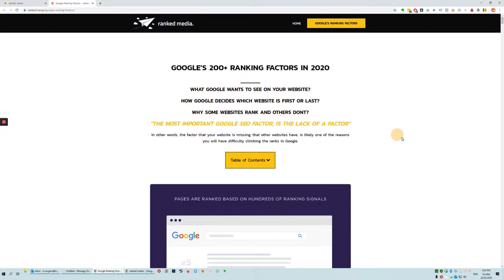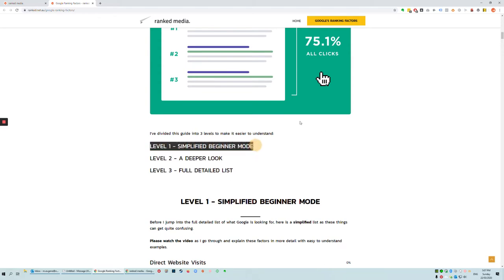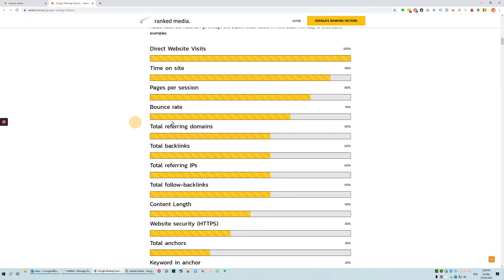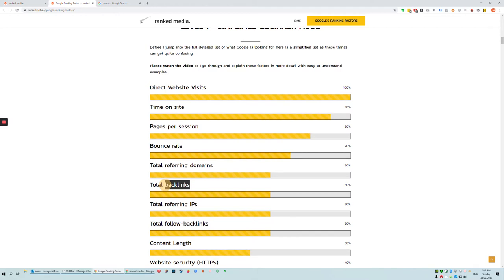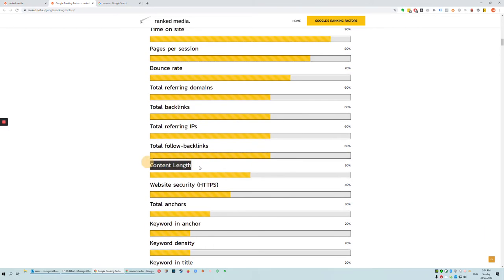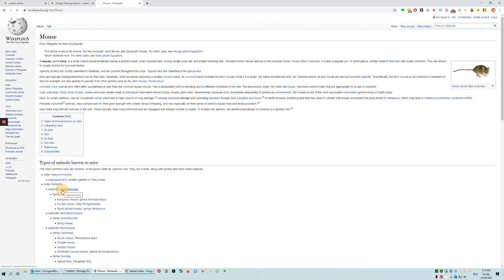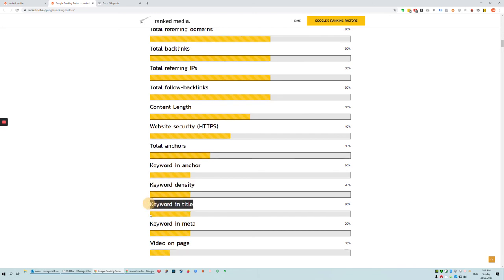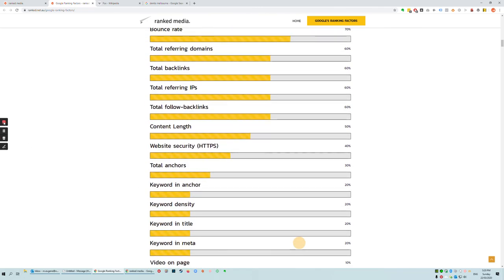Google's 200+ Ranking Factors Simplified Level 1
What Google wants to see on your website?
How Google decides which website is first or last?
Why some websites rank and others don't?

"THE MOST IMPORTANT GOOGLE SEO FACTOR, IS THE LACK OF A FACTOR"

In other words, the factor that your website is missing, that other websites have, is likely one of the reasons you will have difficulty climbing the ranks in Google.